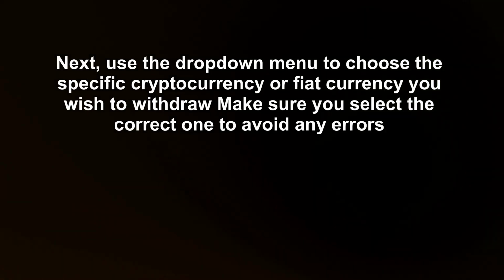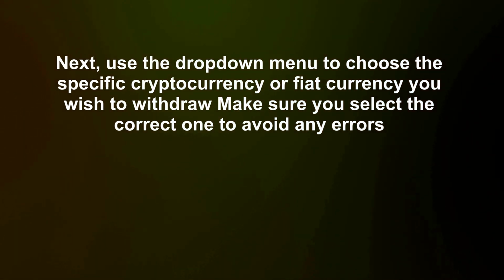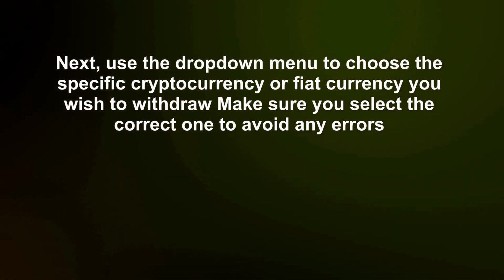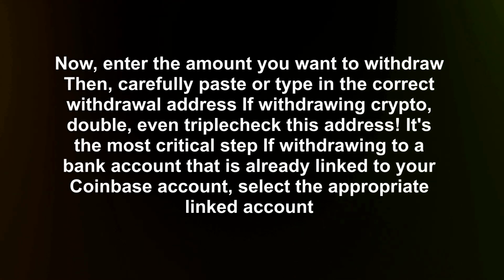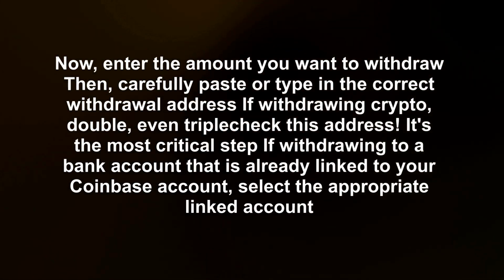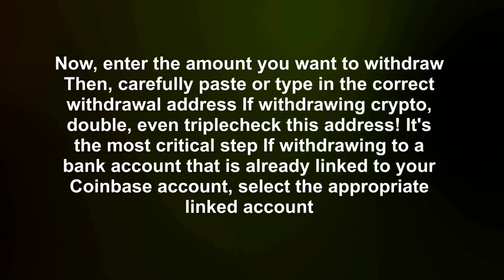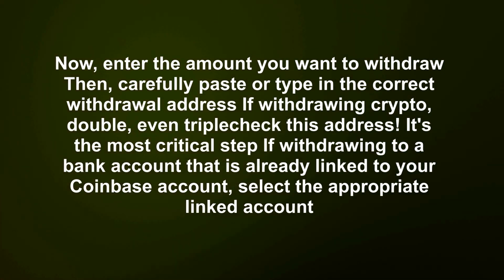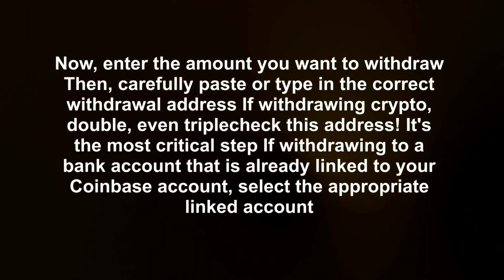How to Withdraw on Coinbase Website - UPDATED!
How to Withdraw on Coinbase Website is a comprehensive guide detailing the step-by-step process of securely withdrawing your cryptocurrency or fiat currency from the Coinbase platform using their website. It covers everything from navigating to the withdrawal section, selecting the appropriate cryptocurrency or currency, specifying the withdrawal amount, and choosing your withdrawal destination – whether it's an external crypto wallet address or a bank account linked to your Coinbase account. This guide highlights important security measures to consider, such as enabling two-factor authentication for added protection, verifying withdrawal addresses to prevent errors, and understanding potential withdrawal fees and processing times associated with different cryptocurrencies and withdrawal methods. It also addresses common issues users might encounter, like insufficient funds, withdrawal limits, or pending transactions, offering troubleshooting tips and guidance on how to resolve them, ensuring a smooth and secure withdrawal experience for both beginners and experienced users. You'll learn how to properly set up your withdrawal and what to expect, including potential verification steps and security alerts you may need to acknowledge. The guide aims to empower users with the knowledge and confidence to manage their assets effectively on Coinbase.

00:00 Intro
00:07 Log in and Select "Send/Receive"
00:14 Select "Withdraw" Tab
00:18 Choose Currency
00:23 Enter Amount and Address
00:33 Confirmation Screen
00:41 Two-Factor Authentication
00:46 Withdrawal Confirmation